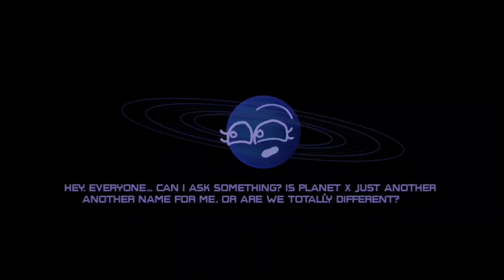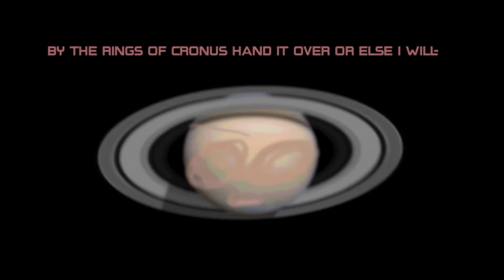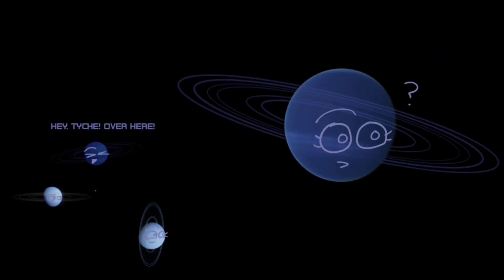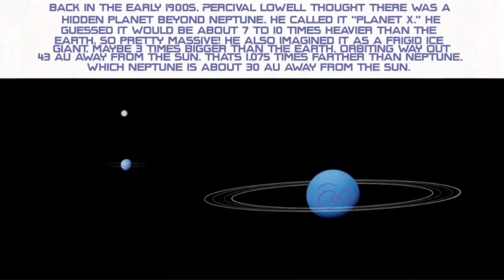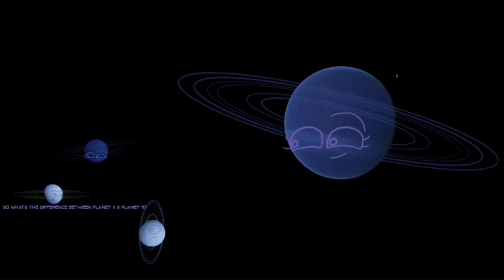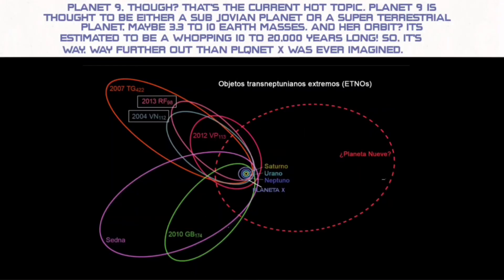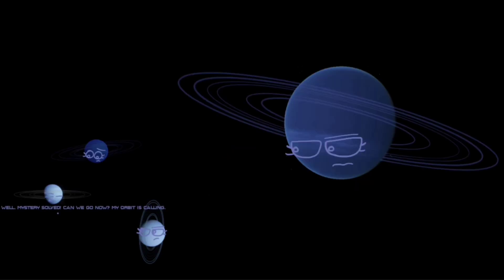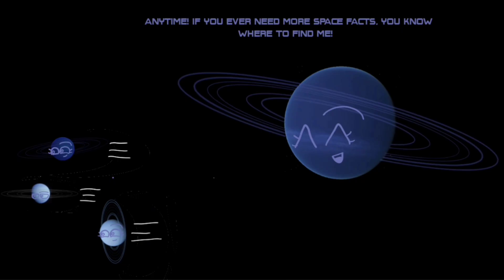Who Was Planet X?